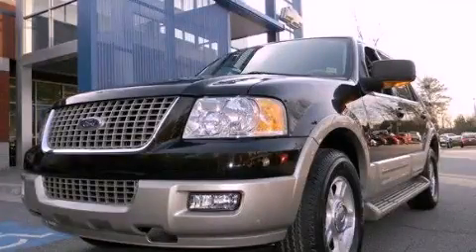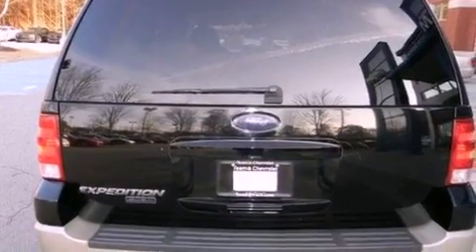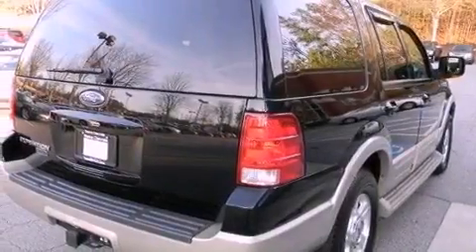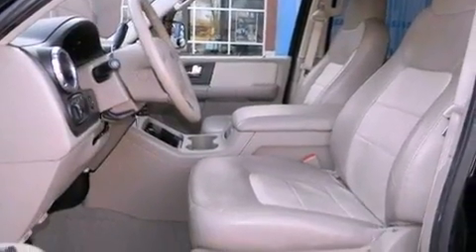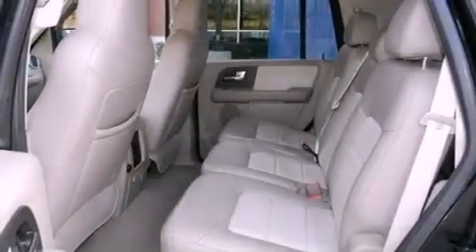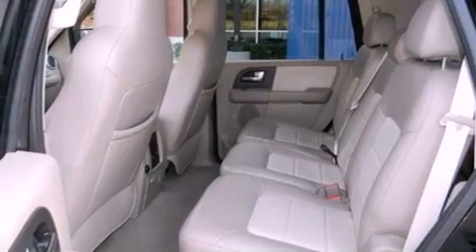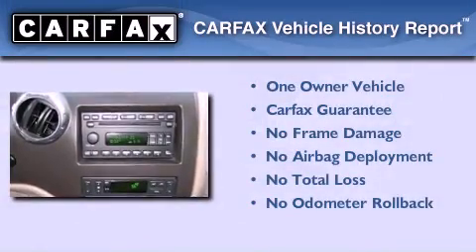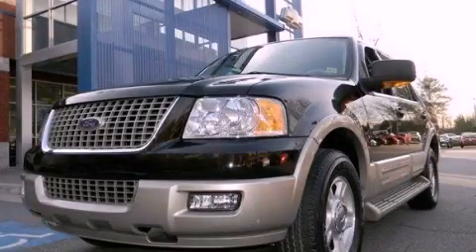2006 Ford Expedition Alpharetta GA 30004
Year : 2006
 Make : Ford
 Model : Expedition
 Engine : Gas V8 5.4L/330
 Trans . : Automatic
 Exterior : Black
 Miles : 36,392
 Interior : TAN
 TEAM CHEVROLET AT NORTHPOINT
 2175 Mansell Road
 Alpharetta , GA 30004
 Used 2006 Ford Expedition Alpharetta GA